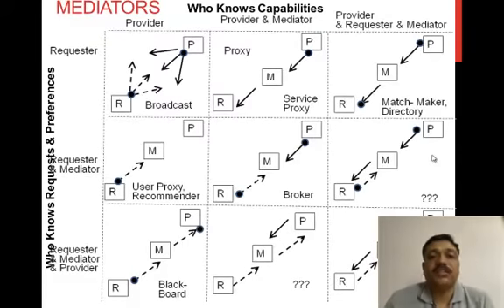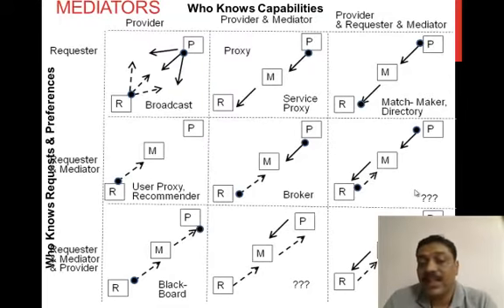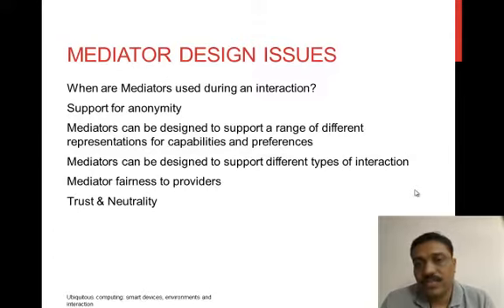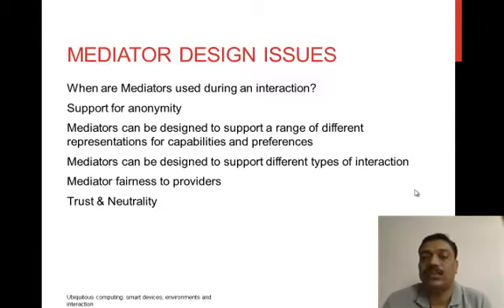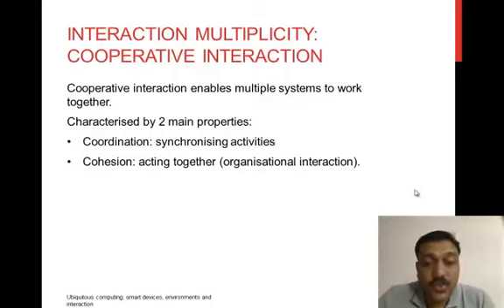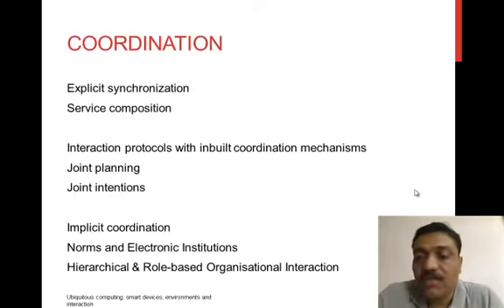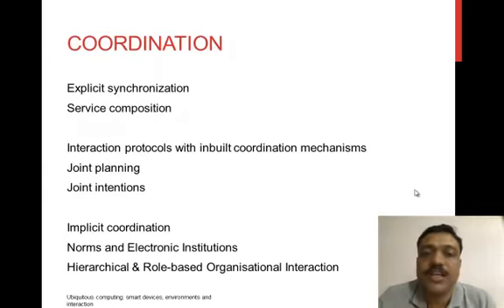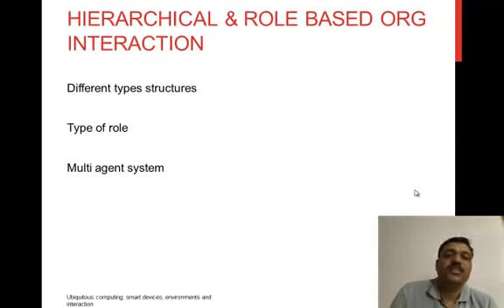UBICOM_Intelligent Interaction Part3.mp4